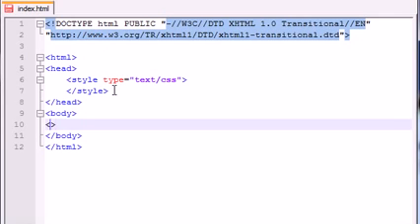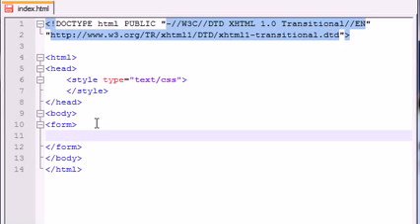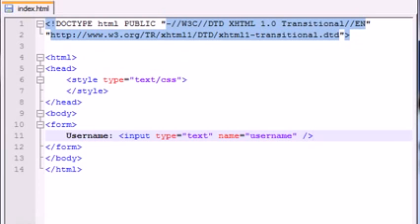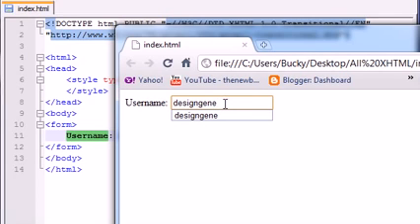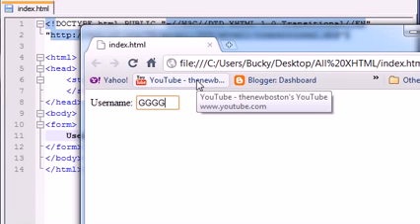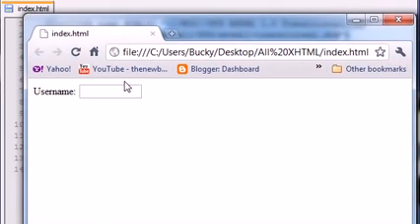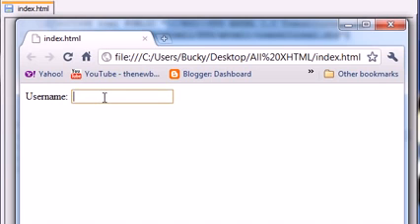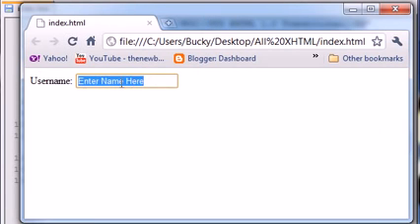XHTML and CSS Tutorial - 40 - Introduction to Forms